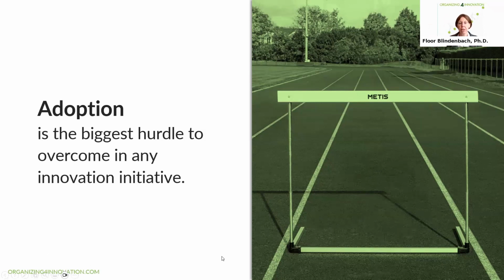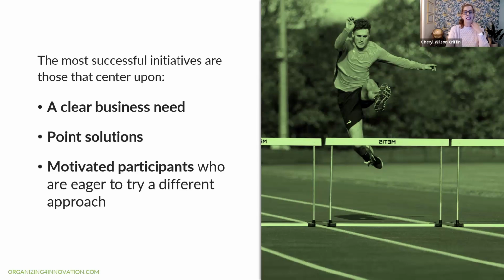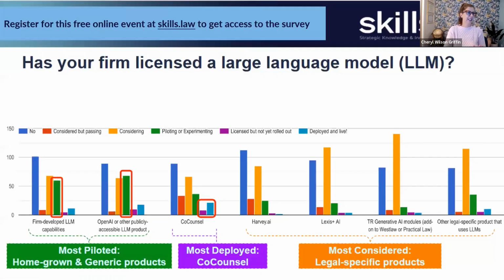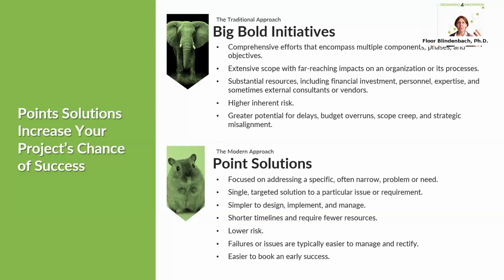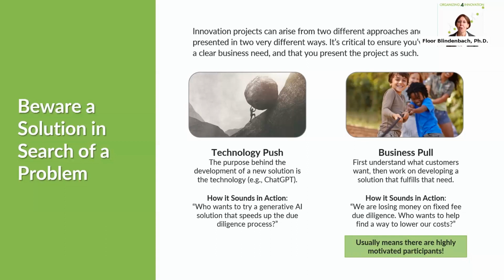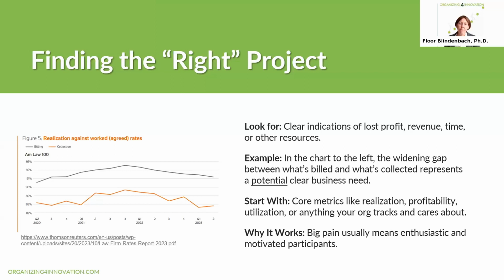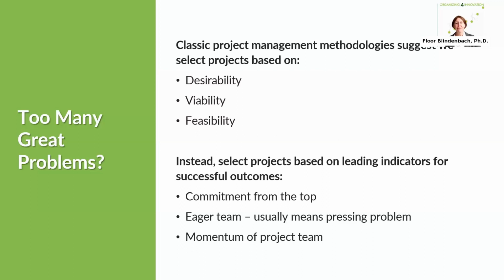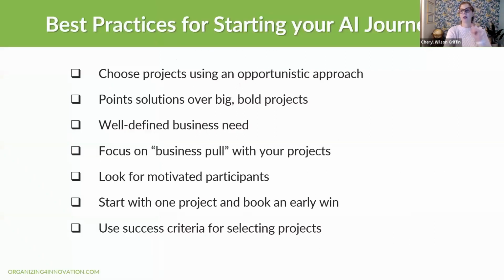A Solution without a Problem: Where to Start your AI Journey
Now that we’ve let the hype around AI die down, many of us are asking the same question: where do we even start?

Remember when the idea of artificial intelligence creating digital works of art sounded a little, well, bonkers? I think it was October 2022. We now live in a world where AI and advances in quantum computing make possible a boatload of new business capabilities that we’d previously dismissed as the musings of a mad scientist. Now that we’ve shaken off our initial shock and let the hype die down, many of us are asking the same question: where do we even start?

Join us for a mini workshop led by Dr. Floor Blindenbach, CEO of Organizing4Innovation, where she’ll teach us her proven framework for deciding where to start our generative AI initiatives and tips for developing a data-driven business case once you’ve set a course.

Moderator
Cheryl Wilson Griffin, CEO – Legal Tech Consultants Outcome-focused executive with more than 20 years’ experience developing, buying, and selling products and services within legal. Deep relationships within the global legal industry and a sought-after speaker and author on issues of project management, emerging technologies, innovation, and leadership. Expert in leveraging natural human tendencies to design and implement transformative business processes that reduce friction and put people first. Enthusiastic about building high-functioning, diverse teams that outperform expectations.

Featured Speakers
Floor Blindenbach, Ph.D., CEO - Organizing4Innovation
At the engineering firm I worked for at the time, my interest in innovation management was triggered when I observed an abundance of innovative ideas of which few made it to practice. This observation drove me to obtain my Ph.D. and start Organizing4Innovation a few moves across the Atlantic and years later.

My motivation has remained the same: develop the tools organizations need to create affordable & sustainable innovation cultures and tools that innovators can use to bring ideas to practice cost-effectively & time-efficiently in professional service organizations. The Steering Wheel platform we developed at Organizing4Innovation does just that.